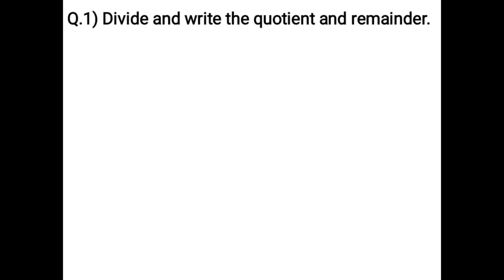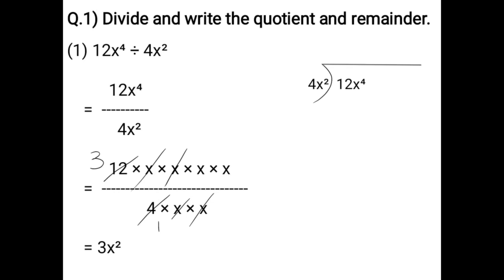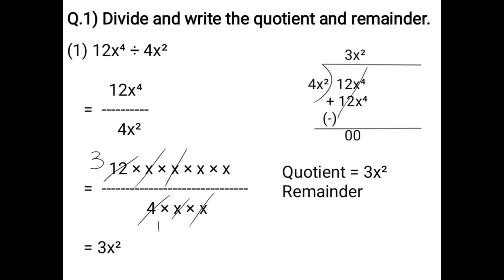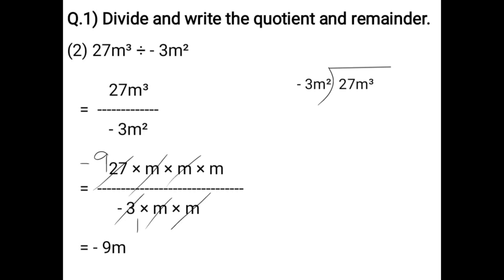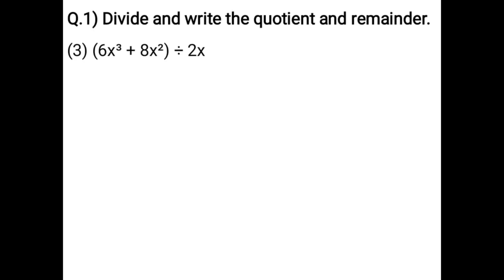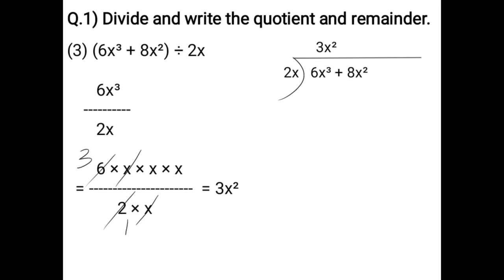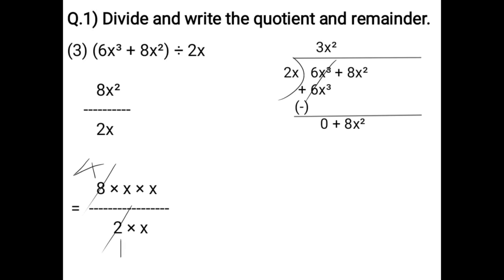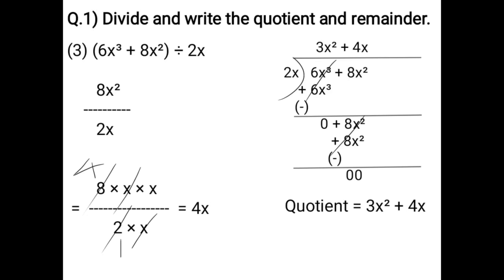Class 8 Maths | Practice set 10.1 Additional sums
Watch and practice Class 8 Maths Practice set 10.1 Additional sums.